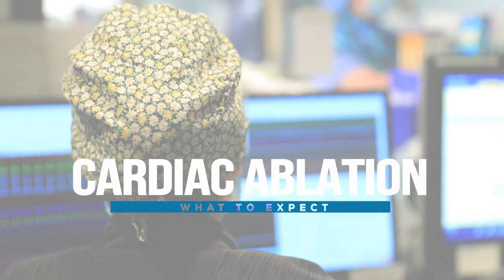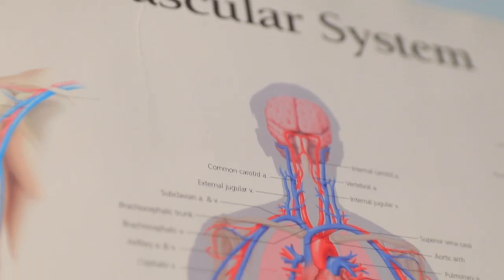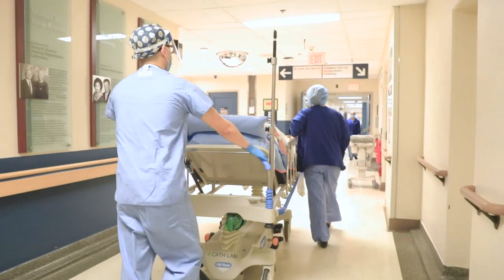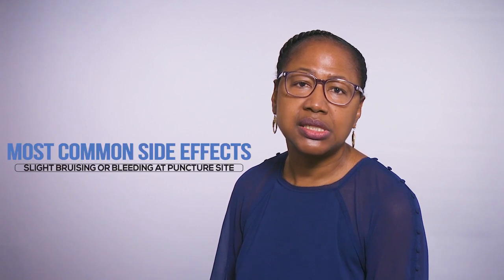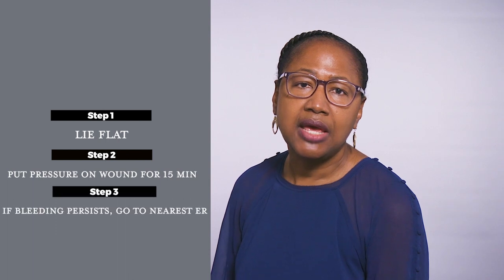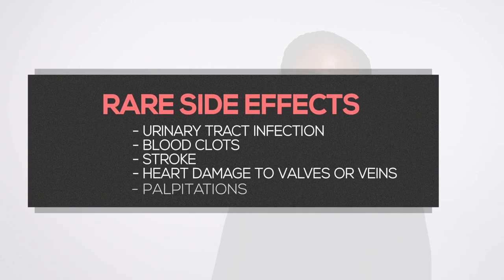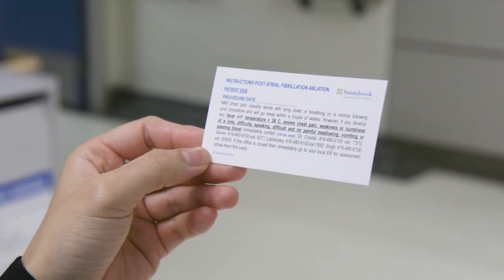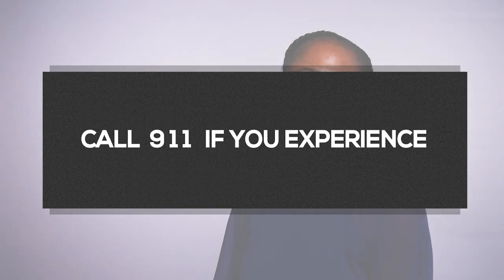Cardiac ablation: What to expect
This video explains the cardiac ablation procedure process at Sunnybrook. It also explains important discharge and aftercare instructions.

Cardiac ablation or catheter ablation is a common minimally invasive procedure to treat irregular heartbeats, known as arrhythmias.